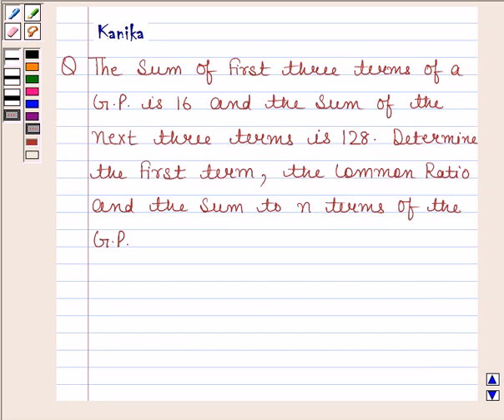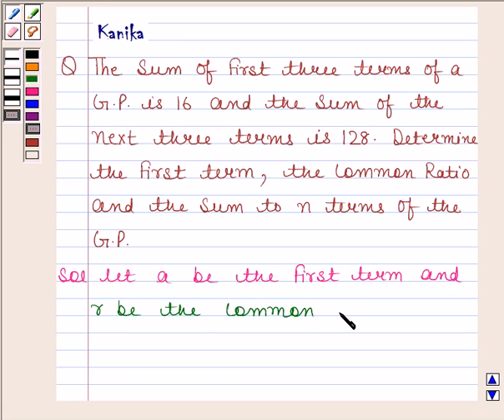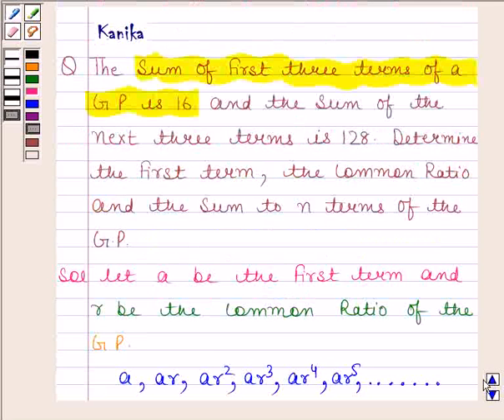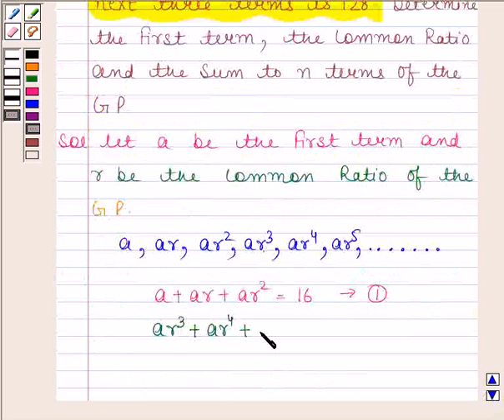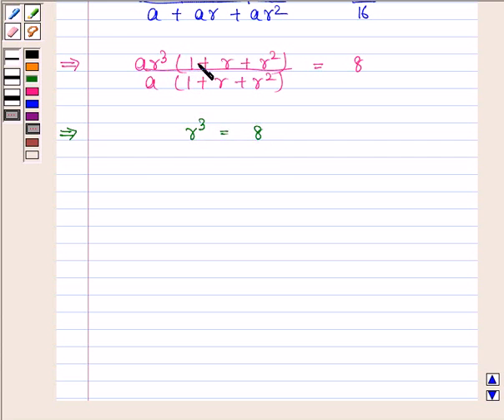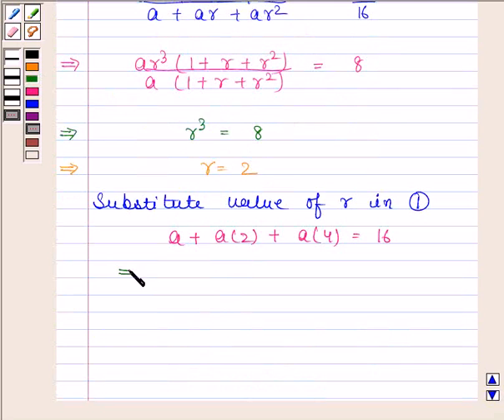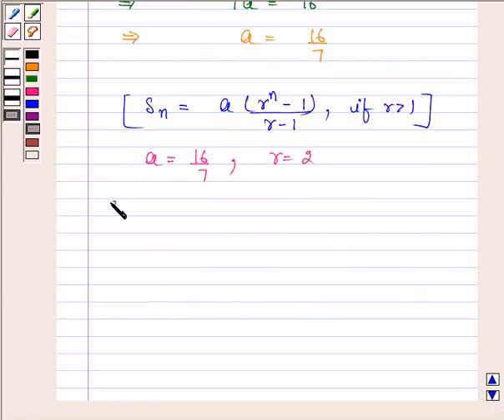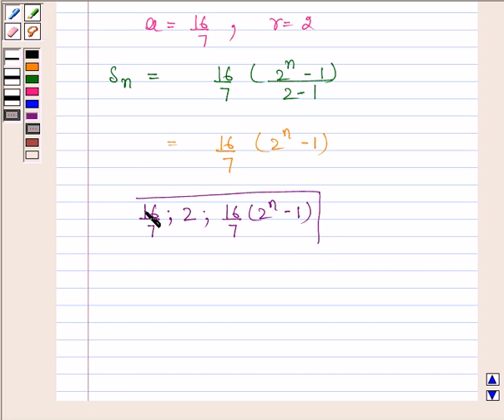Maths XI NCERT 9 9 3 14